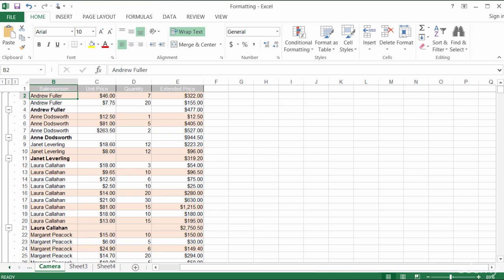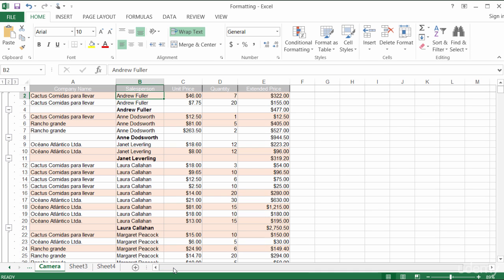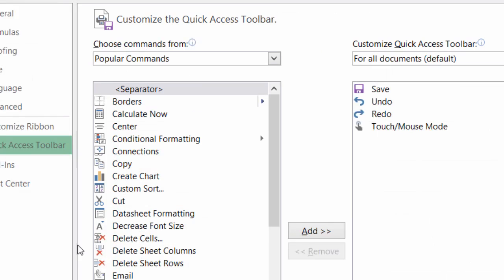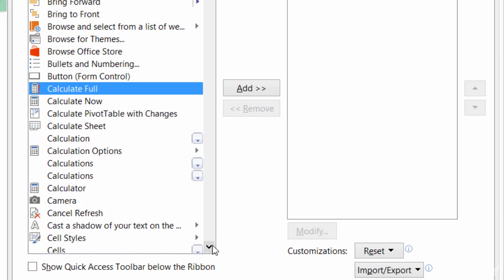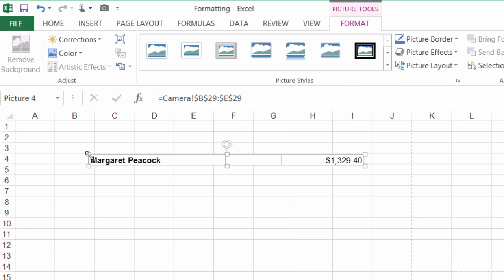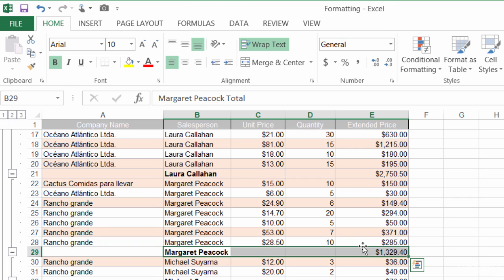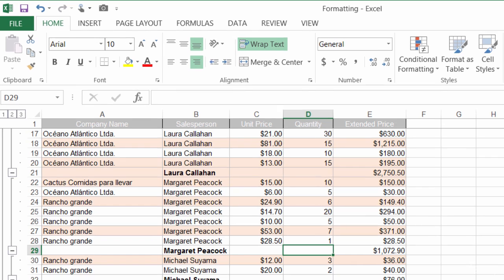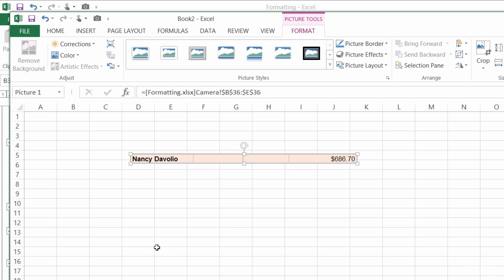Excel's Hidden Camera Tool is Amazing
Most Excel users have never heard of the Camera Tool—and that's a mistake. This hidden Excel feature lets you create live, linked images of your data that automatically update whenever the source data changes.

🎓 Level up your skills with our on-demand courses. From Basic Excel to SQL, VBA, and Microsoft Office training. Learn practical techniques that help you build better reports, dashboards, and automated workflows.

In this Excel tutorial, you'll learn how to use the Camera Tool to create dynamic snapshots of your worksheets. These aren't ordinary screenshots—they're live, linked images that automatically update when your underlying data changes. Perfect for dashboards, executive summaries, reports, and sharing key metrics without exposing sensitive details.

WHAT YOU'LL LEARN:
• Enable the hidden Camera Tool in Excel
• Create live linked images of worksheet data
• Display key metrics on separate worksheets
• Link information across multiple workbooks
• Build cleaner dashboard layouts
• Share summary data without exposing source details
• Format linked images using Excel picture tools
• Create executive reporting dashboards

TIMESTAMPS:
00:00 Introduction to the Excel Camera Tool
01:03 Adding the Camera Tool to the Quick Access Toolbar
01:46 Creating your first linked image
02:13 Placing the image on another worksheet
02:35 Demonstrating automatic updates
03:02 Linking data across workbooks
03:38 Real-world reporting and dashboard use cases
04:04 Formatting and styling linked images

The Camera Tool is one of Excel's best-kept secrets for creating professional dashboards, management reports, KPI summaries, and interactive workbook layouts.